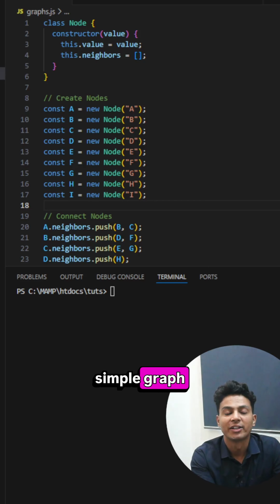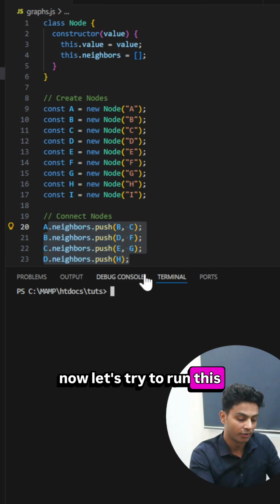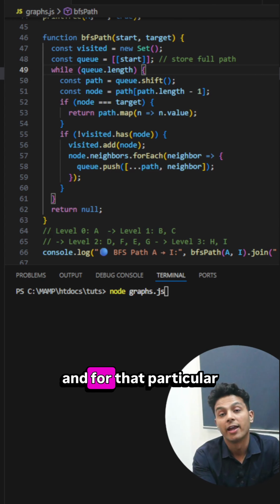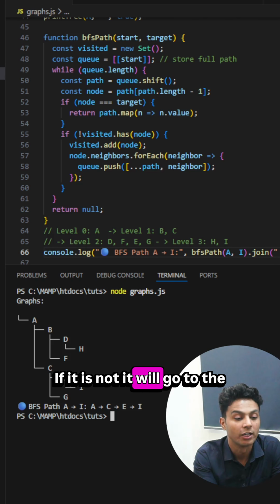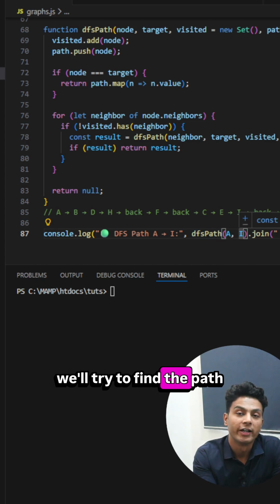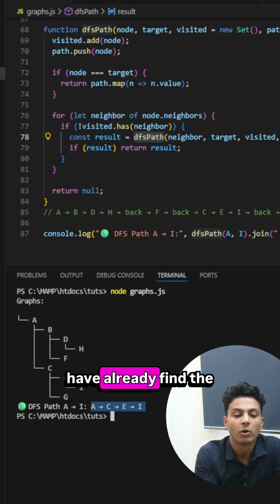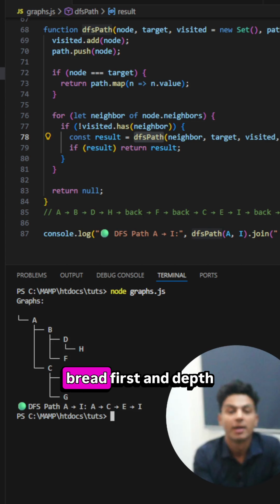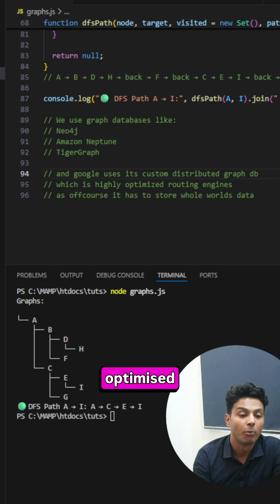BFS vs DFS Explained with Code | Graph Traversal | Day 18 DSA Series | Coding Interview Prep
Day 18 of my 20 Days DSA Detox Series 🚀

In this video, I explain the difference between Breadth First Search (BFS) and Depth First Search (DFS) using a simple graph example.

We cover:

• What is Graph Traversal
• How BFS works (Layer by Layer Search)
• How DFS works (Depth First Exploration)
• Finding path between two nodes (A to I)
• Queue vs Recursion
• Real-world usage (Graph Databases like Neo4j, Amazon Neptune, TigerGraph)

This concept is extremely important for:
 • Coding Interviews
 • FAANG Preparation
 • LeetCode Problems
 • System Design Foundations
 • Backend Engineering

If you’re preparing for interviews or want to strengthen your DSA fundamentals, this series will help you.